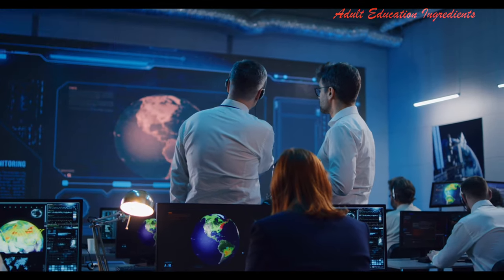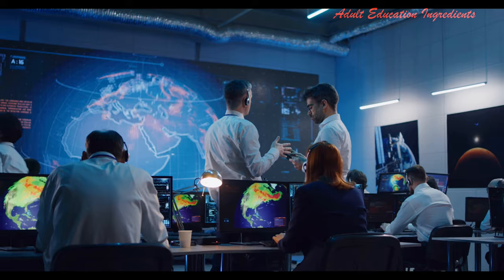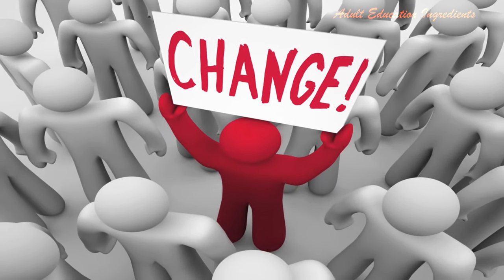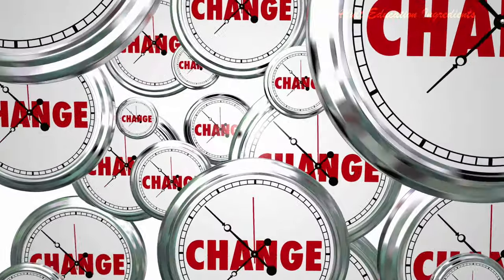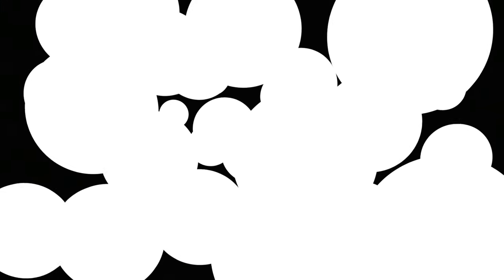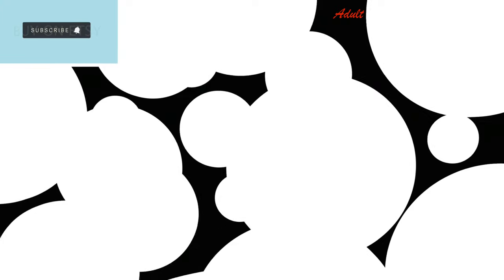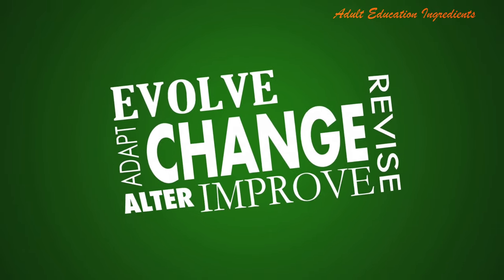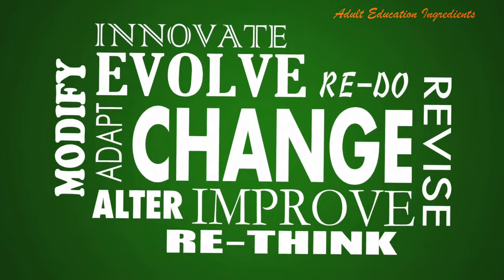Change in the organisation and the society | social change organizations | what is changing society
Adult Education related books:
🧚The ideal team player
🧚Teach like a champion
🧚The five dysfunction of a team
🧚Overcome the five dysfunction of a team
🧚Reframing organisations
🧚How the way we talk change the way we work